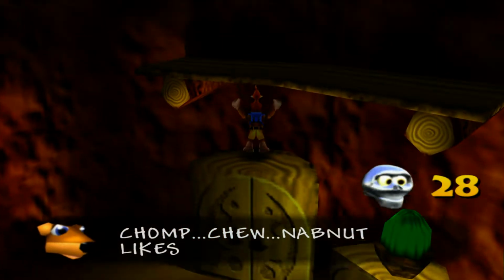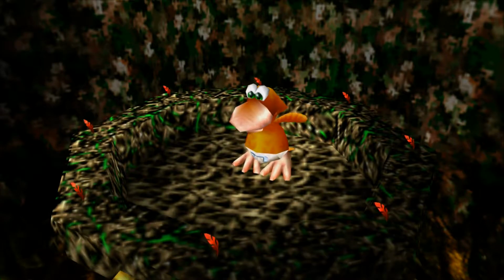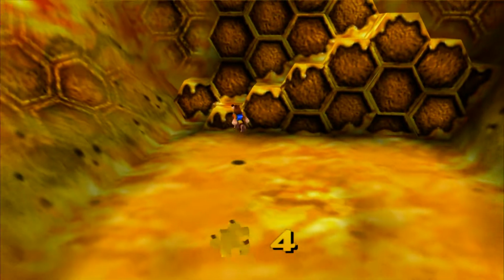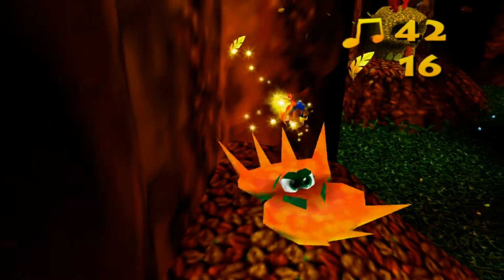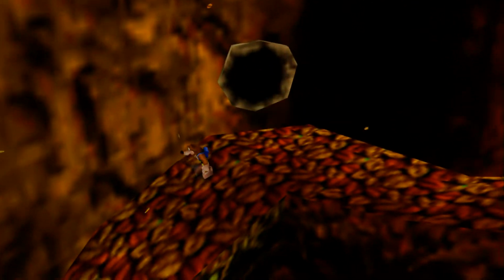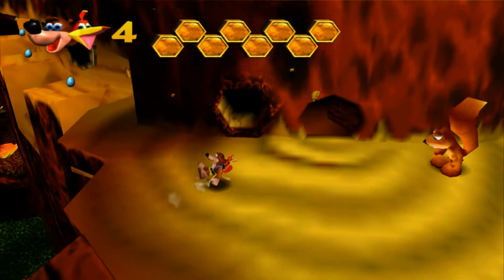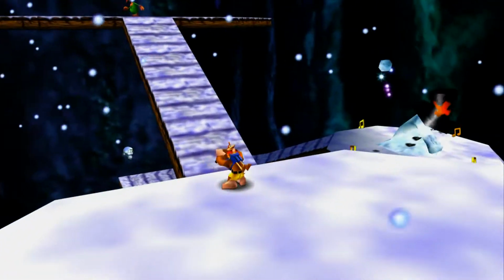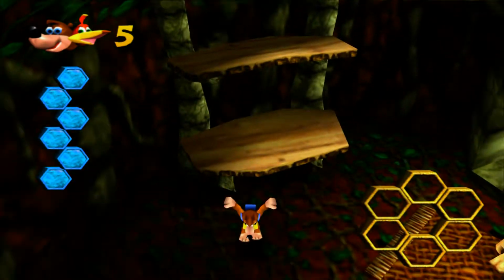Banjo-Kazooie Part 9: The Longest Level Ever